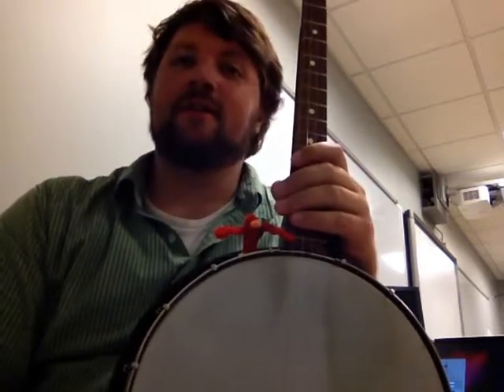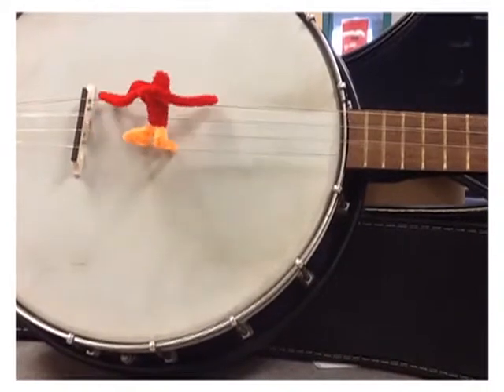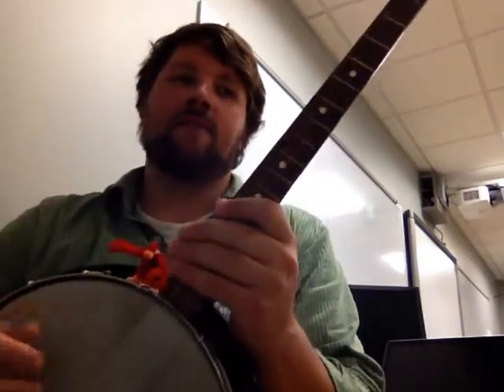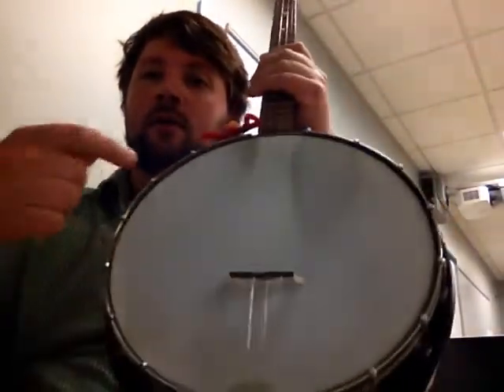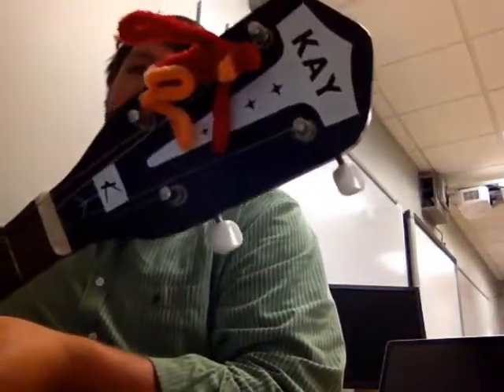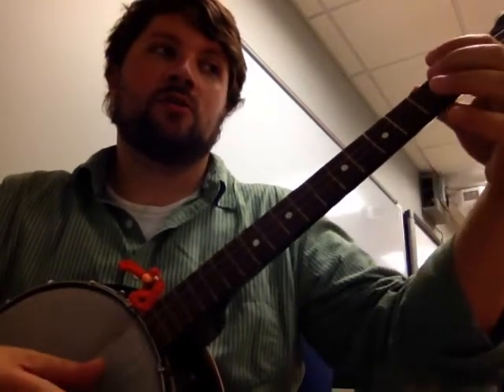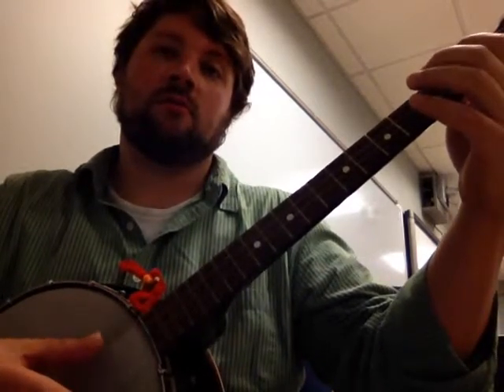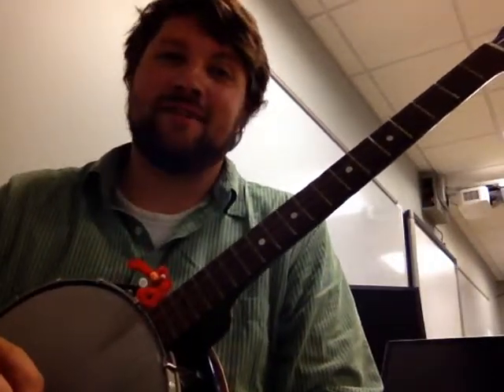Friday Fun Fact #9: How to Play Banjo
Come check out Red Bird ripping it up on the banjo, and then stick around to learn about banjo parts and how to play the music from the video.